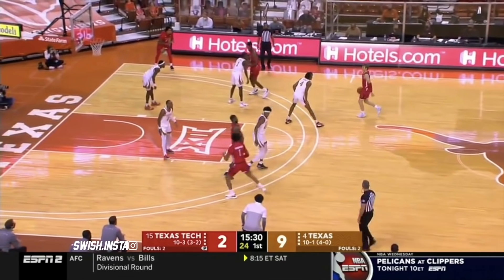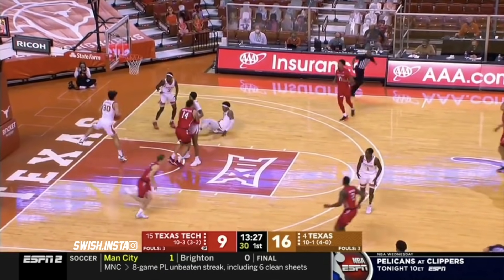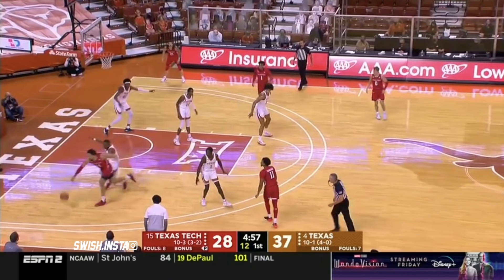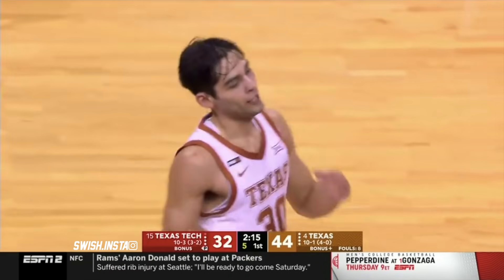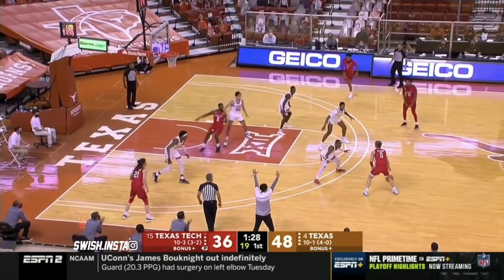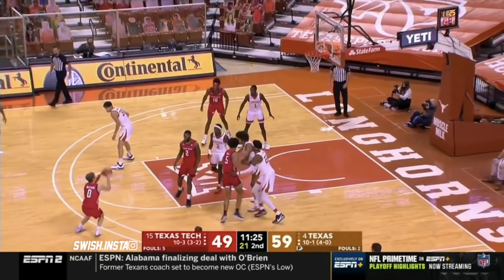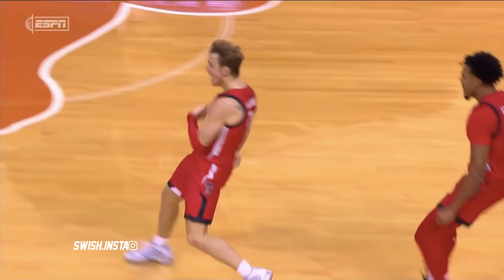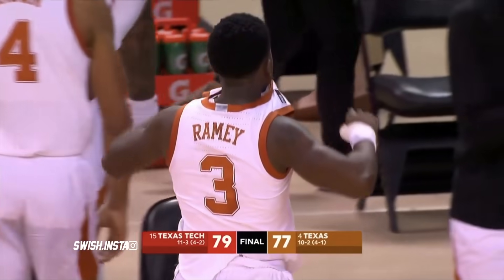Mac McClung Drops 20 & Calls Game @ #4 Texas | Full Highlights 1.13.21 | 22 Pts & 5 Reb, ICE🥶